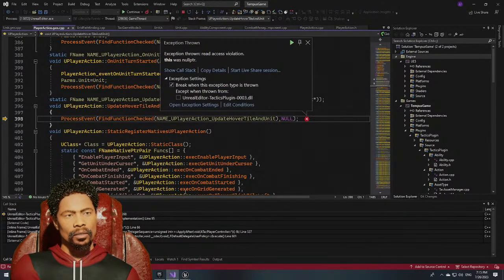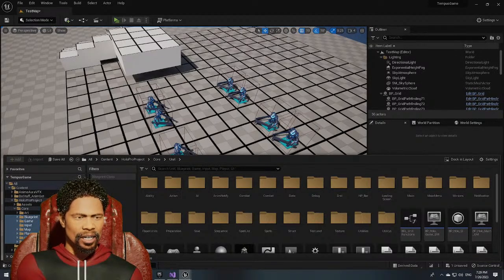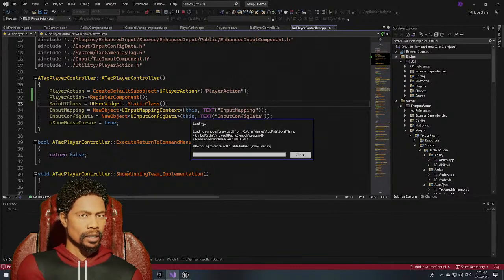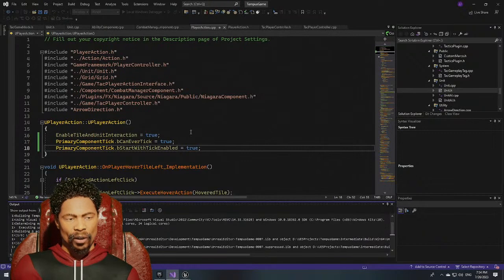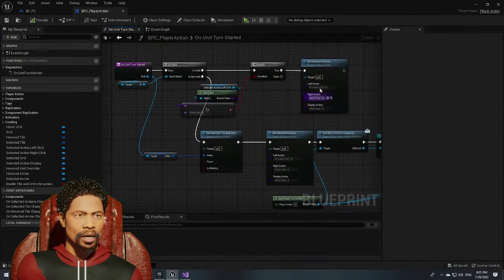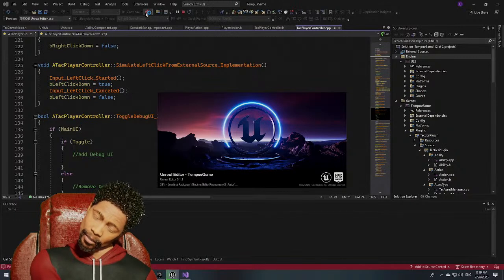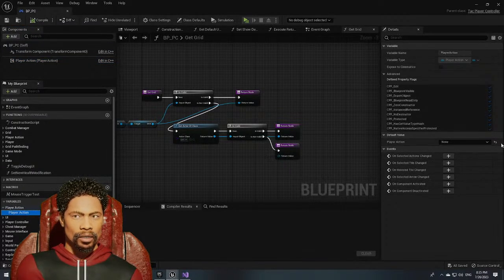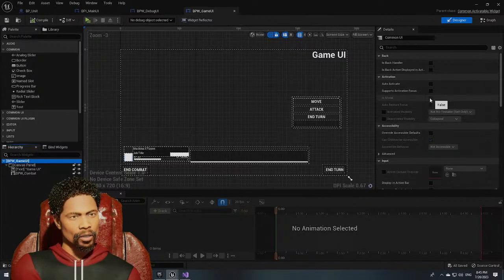[GameDev] Making Tempus Tactics Fan Game #9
Hooking up the Game Menu and Finishing up the build.